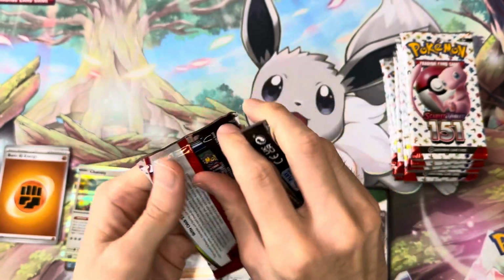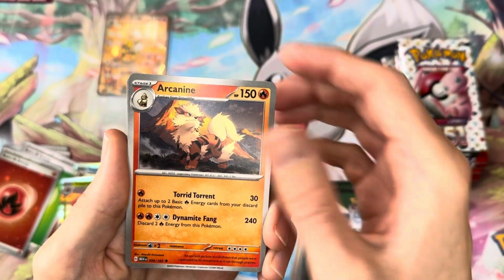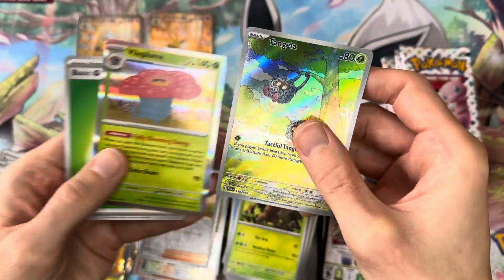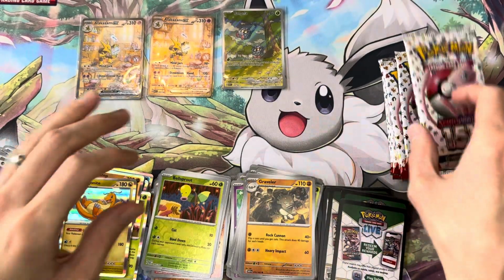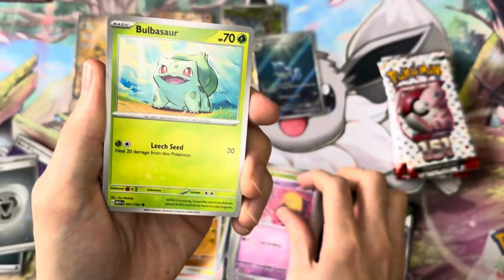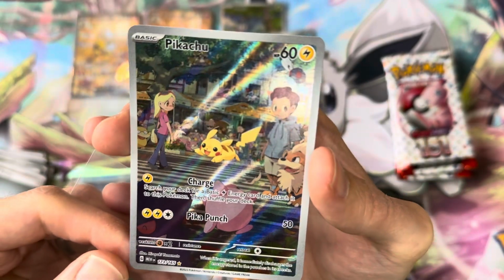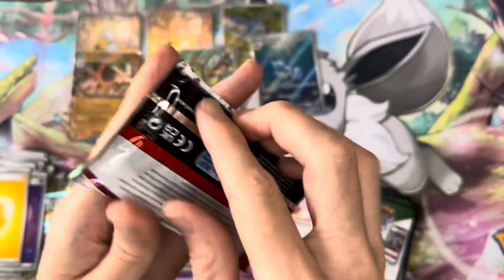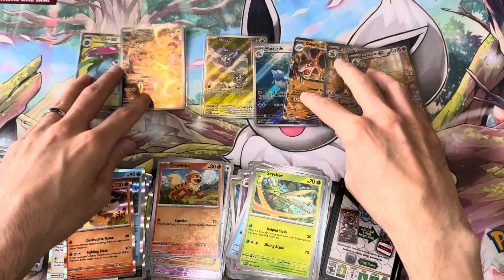Ep116 - Pokemon 151 Booster Pack Opening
Opening 16 Pokemon 151 booster packs taken from a Mew Ultra Premium Collection box